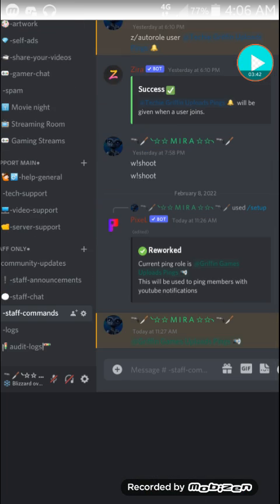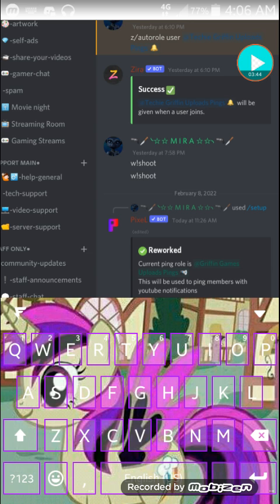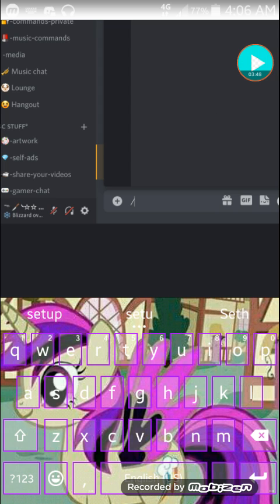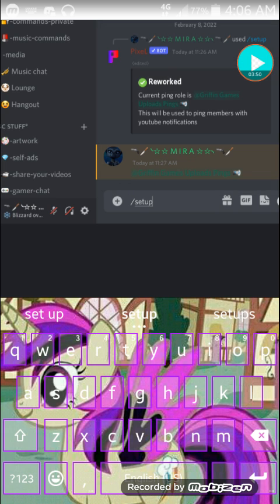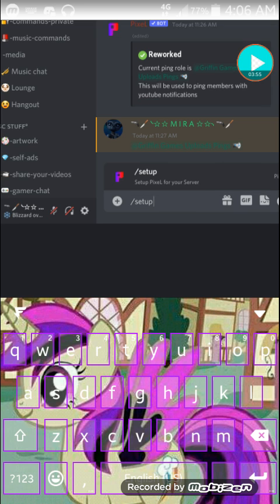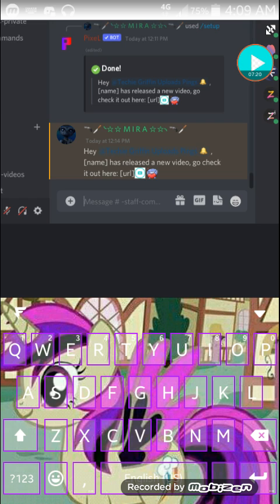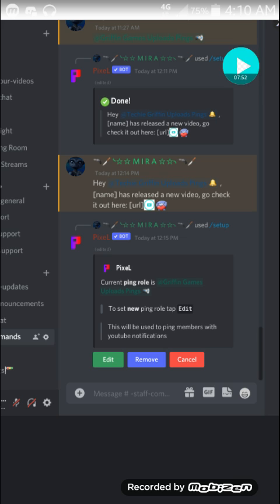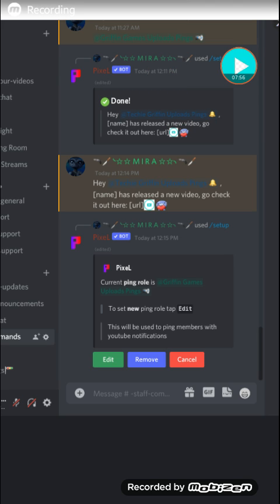Pixel Bot Secret Feature + Announcement at the end of video!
Wadup tech-heads! Turns out Pixel the discord not has a,secret feature! In this video I'll tell ya all about it, so stick around, press that thumbs up button, as well as That Notification bell and subscribe to my channel to see more awesome content just like this!

Please join our new Discord server here to get even more awesome stuff and perks!